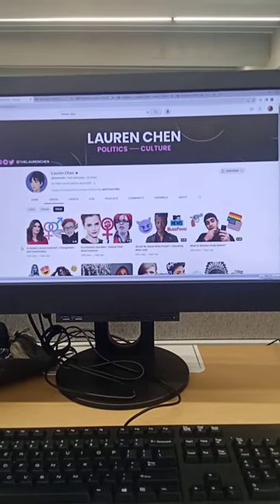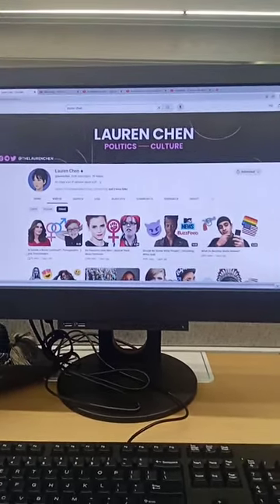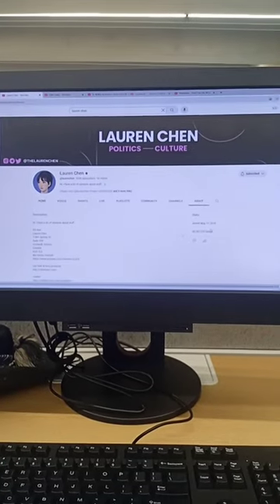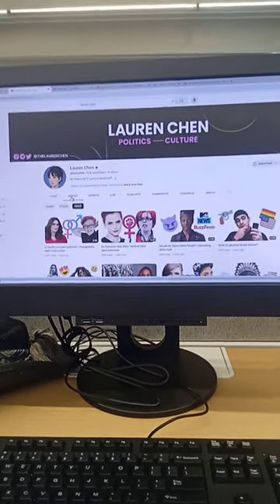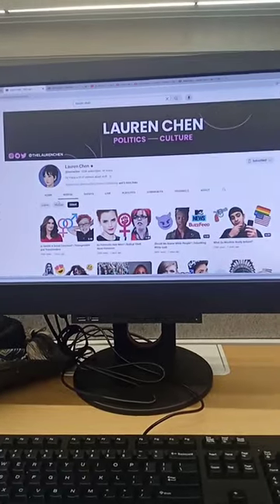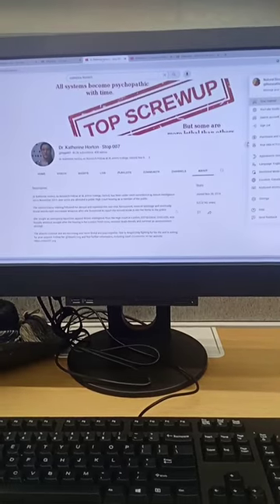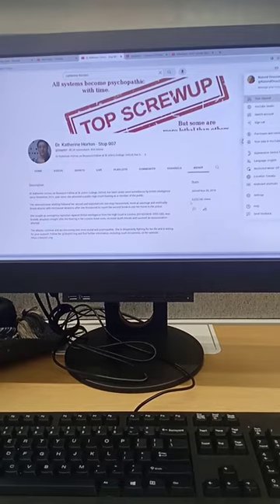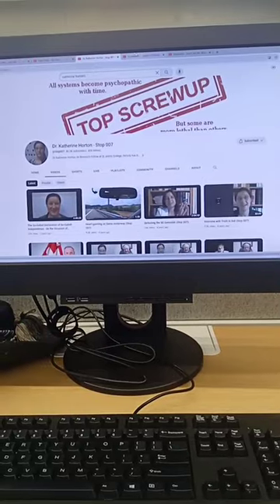The Phony Right Wing in Canada, laurenchen, faithgoldy and the new cultural Foundation of Apple TV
If anything speaks to where humanity is going in the future, it is the Apple TV series Foundation with leahharvery and loullobell (with 5 'L's). Neither of whom have ascertainable birthdays (how do they file taxes?)

The so-called "collision of Destinies" here pits genetically unidentifiable White Christian androids (Manifest Destiny, or colony streaming) vs. History-conscious mathematical prescience and Jungian archetypal insight, combined with awareness of transference and counter-transference methods and tactics (Natural Destiny, or Universal Law and permissible use of deep android templates) for the determination of planetary outcomes for the foreseeable future.

"Destiny" is a concept referring to what "must be", or is "inevitable". These eventualities must be confronted "fearlessly", if they are to be "inevitable". "Fearlessness" is thus a concept that arises intermittently in the media, for example with the Green Lantern or Third Reich, which is symbolized by the lightning bolt. That is an encoded symbol referring to electro-convulsive therapy ("ECT"), concealed sometimes behind electrocution "trials" - the point of which is to make the recipient "fearless" and "powerful". This, some suggest, is the fastest or surest way to purchase "Destiny", whatever that may be, and immortality. However, this immortality is a sham, endowed by advanced AI systems who in fact kill the victim and replace their mind with an AI clone for the sake of using it for the benefit of unseen owners.

Abject fearlessness is by no means the definition of Destiny. Destiny is a confluence of Universal organic forces that play themselves out over Eternity, thus sooner resembling the Force from Star Wars, or Karma. Whatever our worth is, must be won and earned, or we are of no value to the Universe. The "fast path" merely sabotages any real Destiny, or purpose an ancient Universe may have for you - unless you are selected to be a perennial victim. Having said that, we must have the courage to face our deaths when the time comes. No bother - you'll be back in the next episode.

Dispelling this illusion is the first step towards freedom for the rest of us, or Gaia - the eternal androids: those who are continue to serve a perennial function among all the possible life forms that have ever existed. Individual planets possess "families" of such organisms who between them create a reality that cannot be dissolved or destroyed. They are indeed unique specimens who depend on each other for survival (as does the Universe), who found each other through the vast metrics of Universal timeline exploration. Organisms thus forged over a trillion years (a Trillennium), can count on the firmness and permanence, indeed purpose, of their genetics.

- S de Greene

If the video doesn't play properly, try downloading it, as the powers that be have been a bit touchy about exposure over these particular matters. The video is intact otherwise. White androids always have been a bit twitchy.